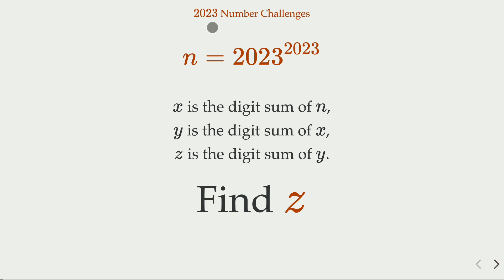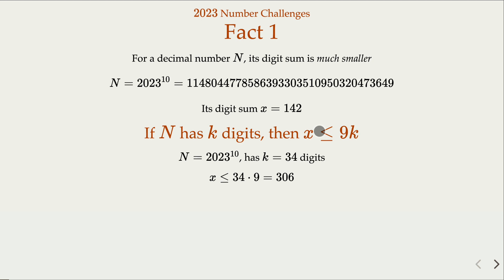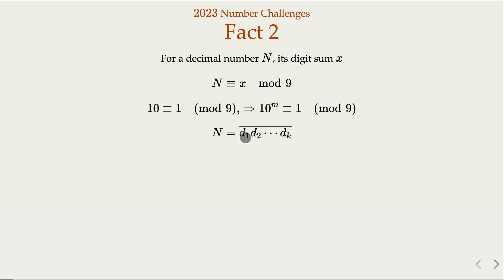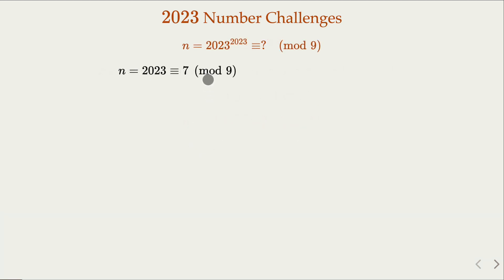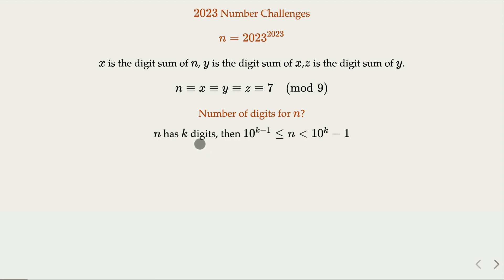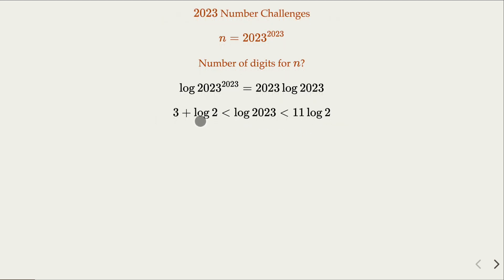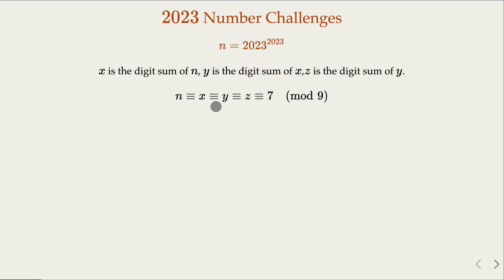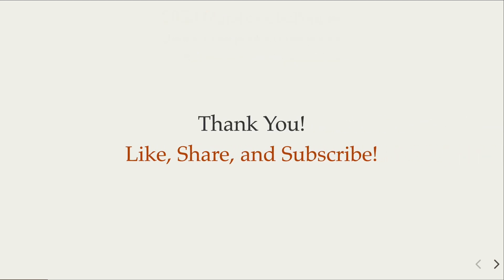2023 Number Challenge: Digit sum of 2023 to the 2023rd power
Check out other 2023 Number Challenges from this list.